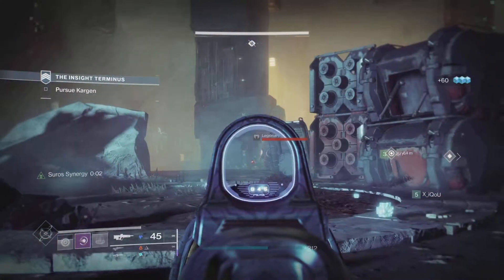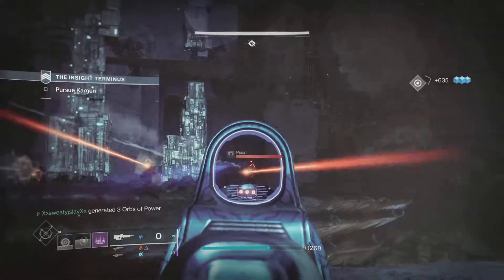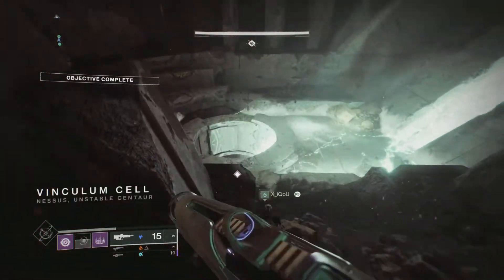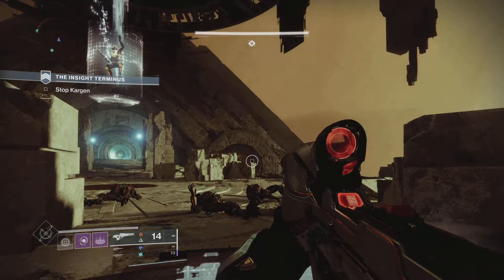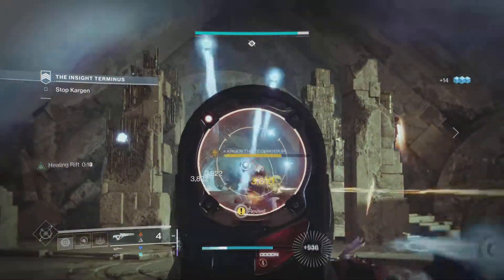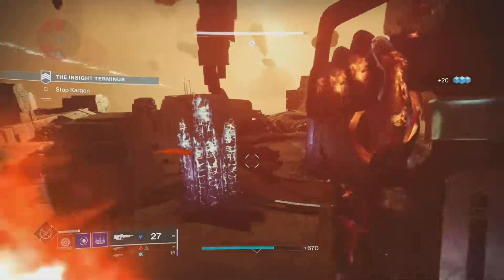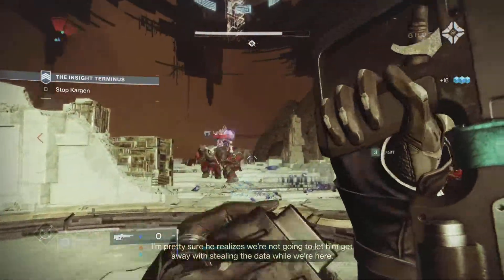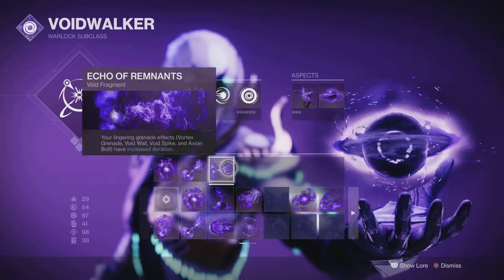Void 3.0 best mods